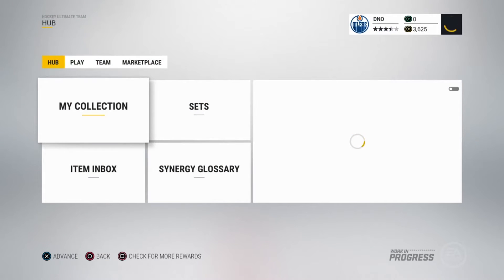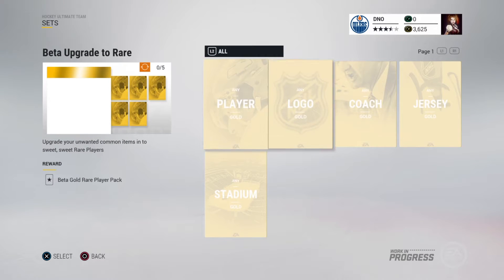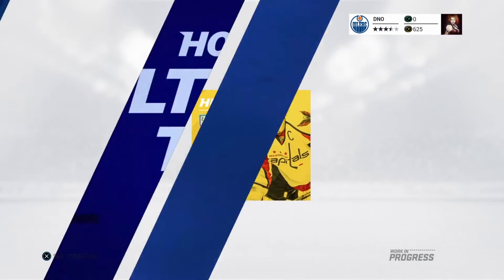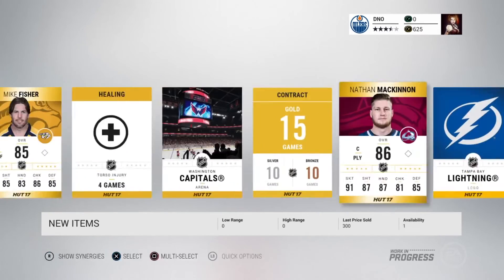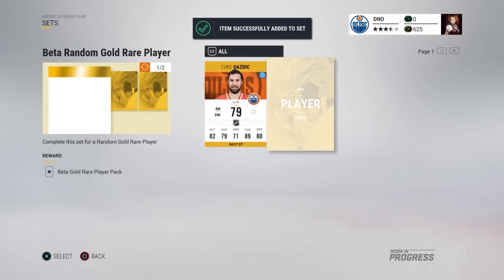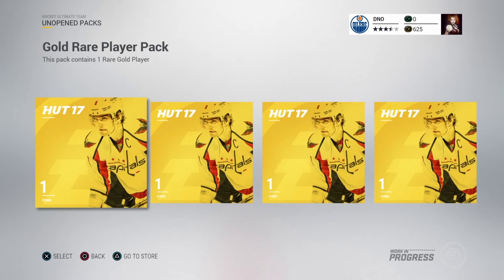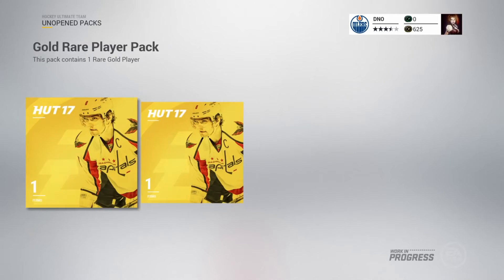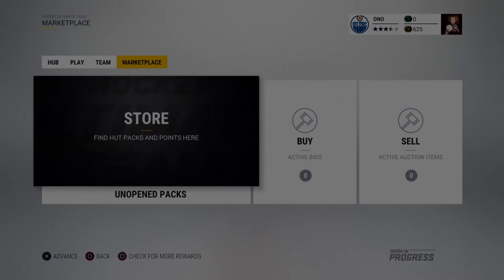NHL 17 - How Do Sets Work?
WELCOME ONE AND WELCOME ALL!

NHL 17 Beta has dropped and it has given us our first oppertunity to see the future of players trading with the new SETS system.

During the Beta there is a chance to try out THREE different sets, the first requires you to get a Carbon collectible from packs, the second needs you to trade 2 gold cards for a guaranteed RARE gold card and the final makes you give up a jersey, coach, player, arena and logo for one player...

Yeah that one sucks balls!

Cartoon Intro by the amazing...

ᐅ HEY KIDS WANNA DO 360 NO SCOPE SNIPPER RIFFLE QUAD FEED MEGAKILLZ?  GET SOME OF THESE!